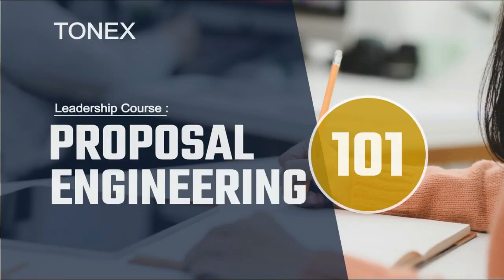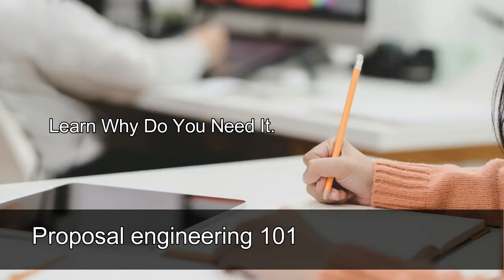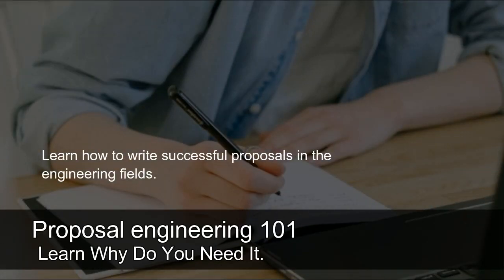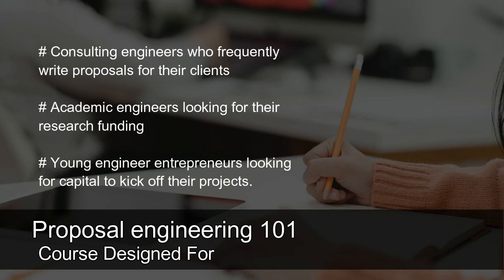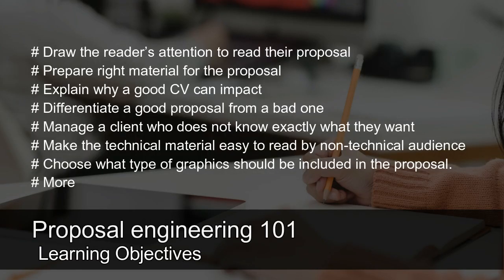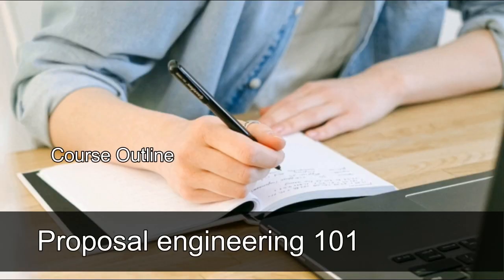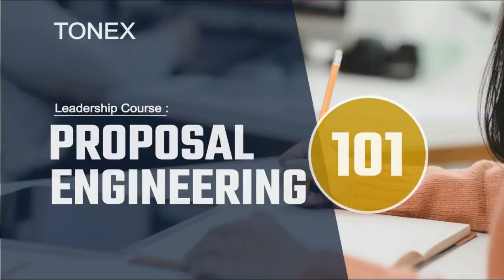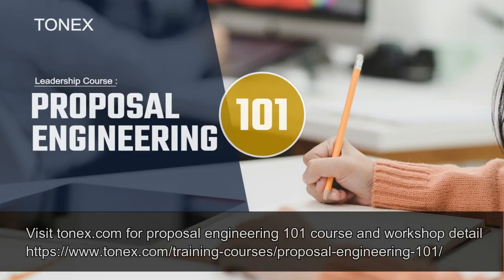Engineering Proposal, Proposal Engineering 101, Learn Methods, Tools to Develop Successful Proposals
EngineeringProposal, ProposalEngineering101, Learn Methods, Tools to Develop Successful Proposals.